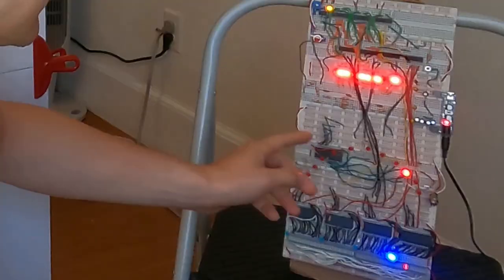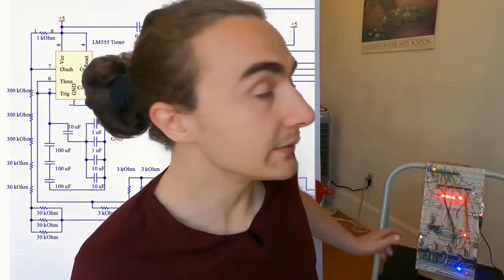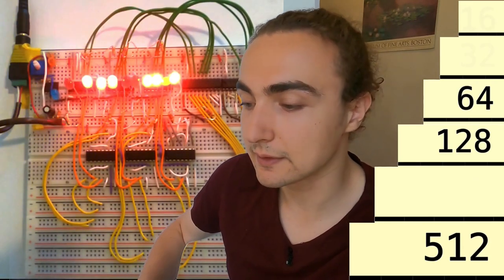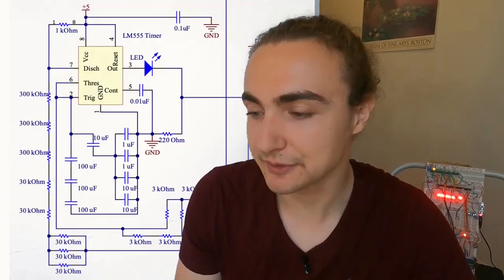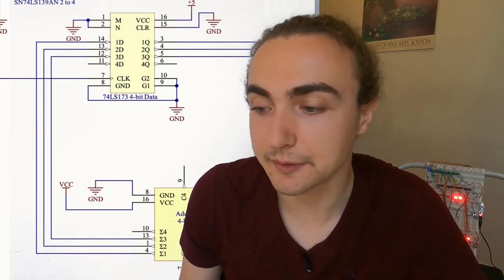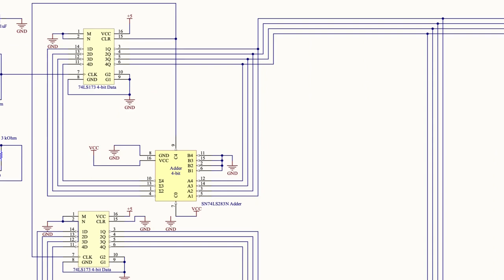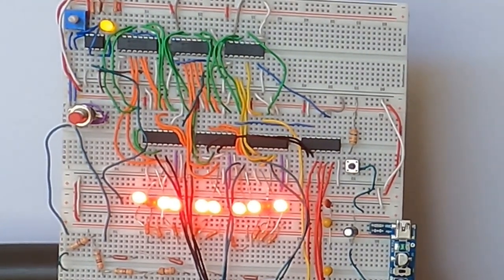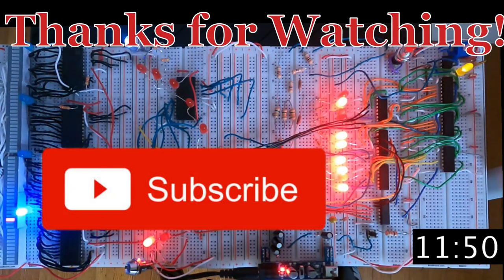Clock Breadboard: Sexagesimal Circuit Design (User Error)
Dive into the design of my binary breadboard clock, from its sexagesimal arithmetic to its creative display module.

Commercially licensed music:
Heartstrings - The Lemming Shepherds